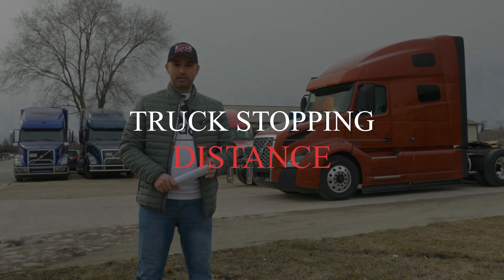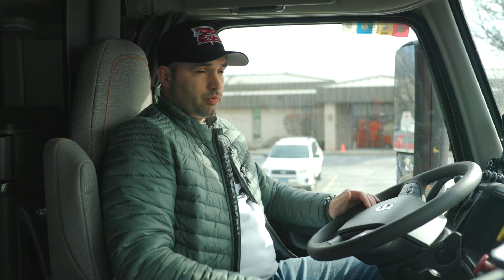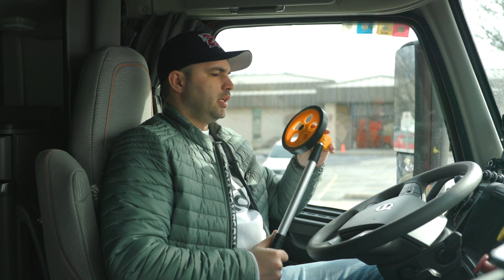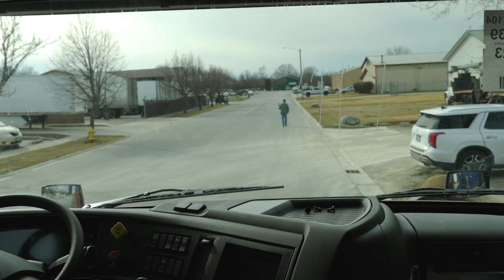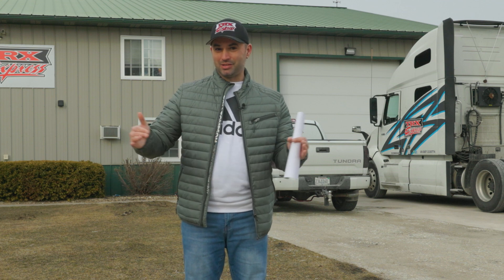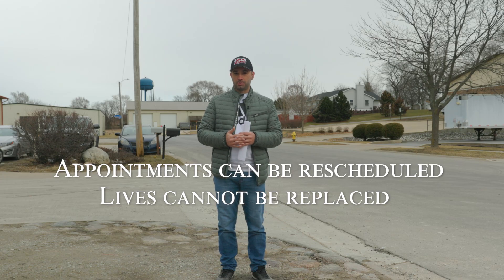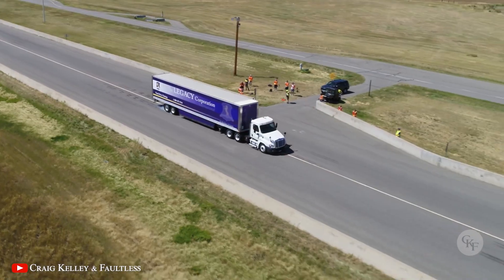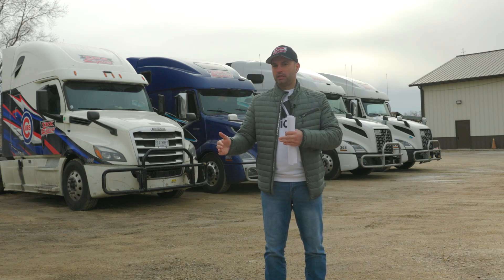This Is How Long It Takes For A 80,000 LBS Truck To Stop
What is a trucks stopping distance? How long does it take for a loaded semi truck to stop? These are all questions that a lot of drivers are asking themselves. The answer, however, is not that simple.

In this video we review some of the factors that directly affect the stopping distance of a truck. We also take into account distracted driving and illustrate how it negatively adds to the overall distance required for a combination vehicle to come to a complete stop.